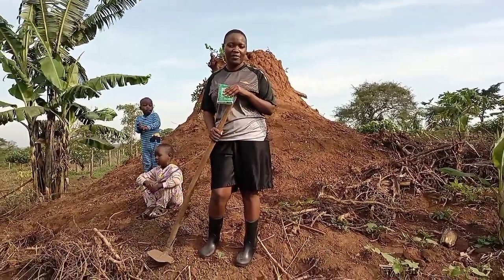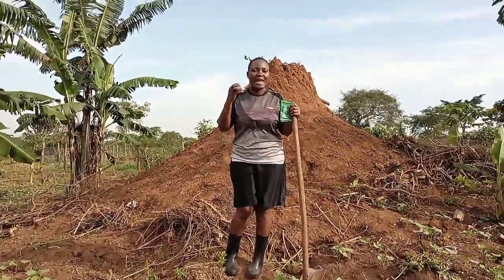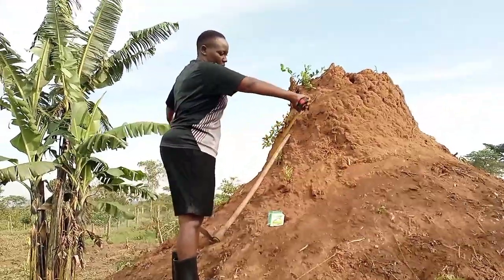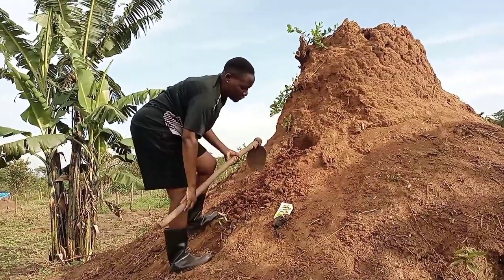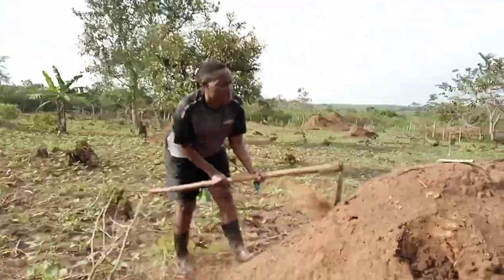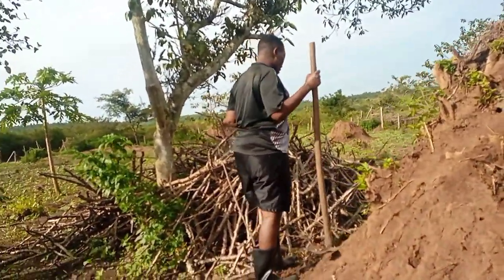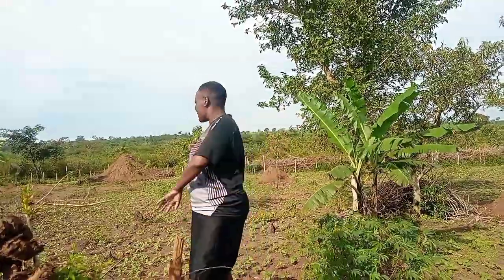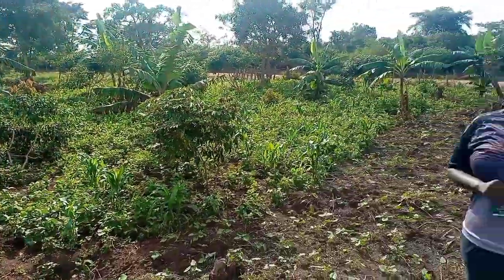HOW TO PLANT PUMPKINS & BUTTERNUT SQUASH IN AFRICAN VILLAGES ; VLOG 25.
In this video I show you how to plant pumpkins and butternut squash in African villages;